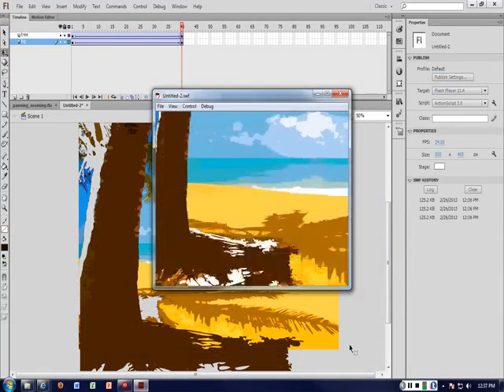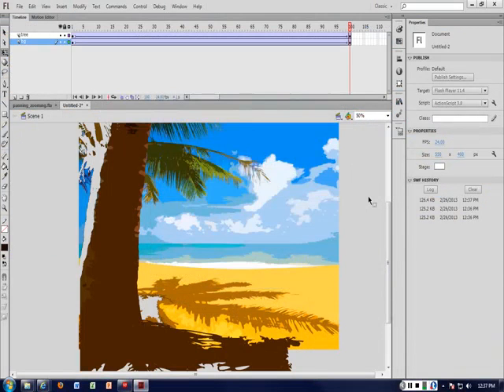M9 - Special Effects 2